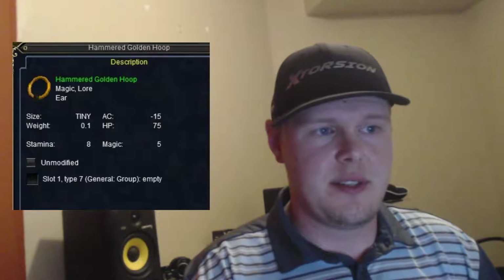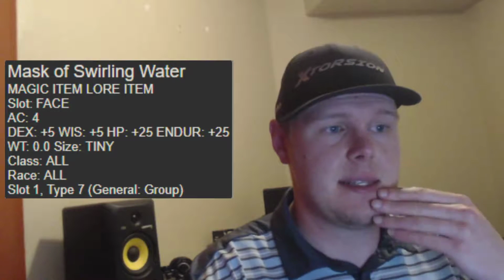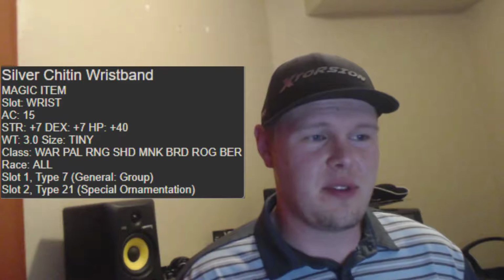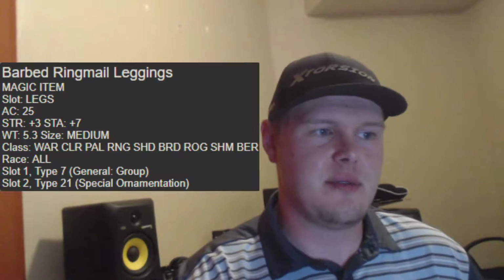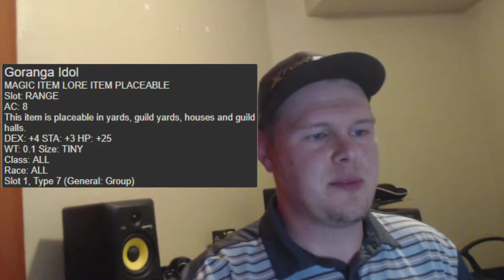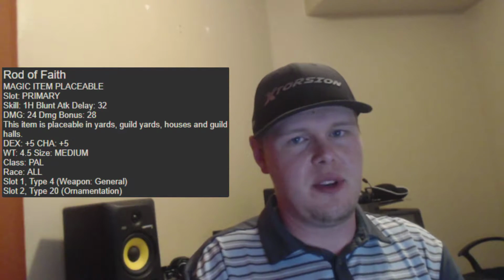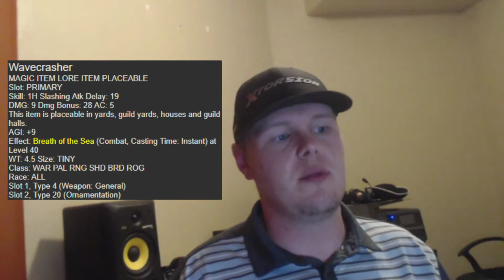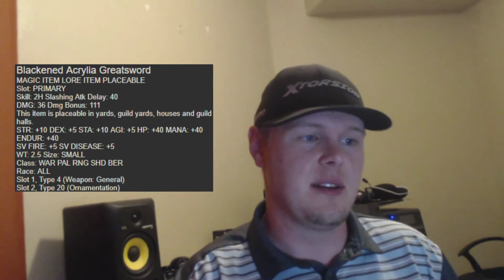Paladin Starter Gear Guide - Luclin - Coirnav Progression Server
This is what i recommend if you are coming back and want to spend 1KR worth of platinum on a new set of juicy gear. Most importantly. Have fun!!! Here the list of items from the video and how much Platinum they are worth as of 1/24/19

HAMMERED GOLDEN HOOP 600
EARRING OF THE SOLSTICE 2000
SKULL SHAPED BARBUTE 50
MASK OF SWIRLING WATER 150
BLACK SAPPHIRE VELIUM NECKLACE 500
WITE BEAR PELT CLOAK 350
REINFORCED DRAGONWING MANTLE 350
BARBED RINGMAIL 750
BARBED RINGMAIL SLEEVES 1000
SILVER CHITIN WRISTBAND 3500
VELIUM FIRE WEDDING RING 350
RUNEBRANDED GIRDLE 2000
GAUNTLETS OF FIERY MIGHT 1000
BARBED RINGMAIL LEGGINGS 350
CRUSTACEAN SHELL BOOTS 75
ROD OF FAITH 500
JAGGED BLADE OF MOURNING 400
SWORD OF THE MOURNING 200
WAVECRASHER 900
BLACKENED ACRYLIA GREATSWORD 2000
ACRYLIA INLAID SHIELD 1700
GORANGA IDOL 150